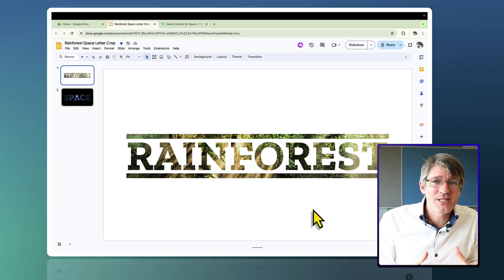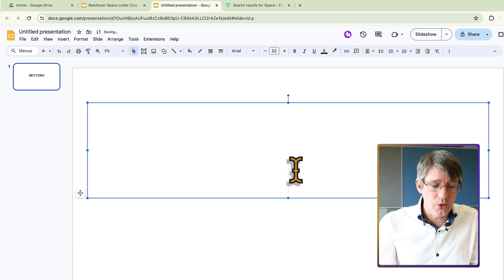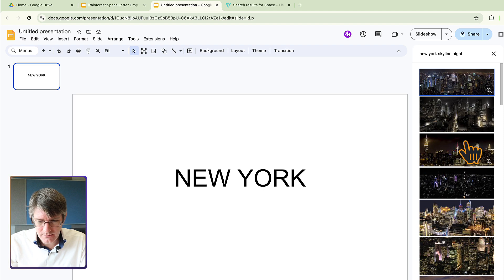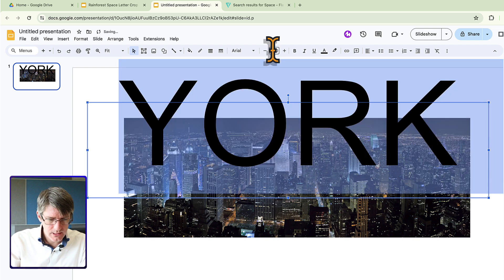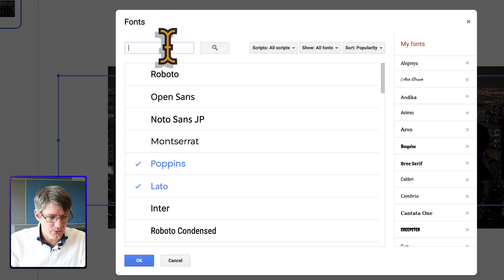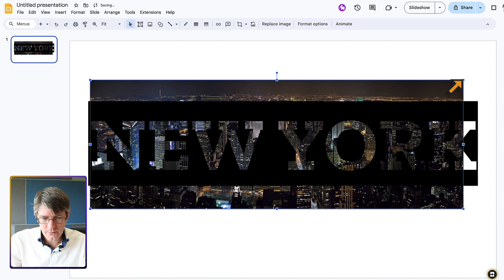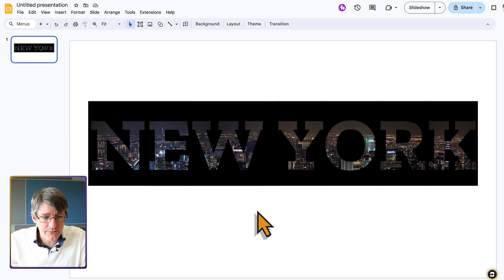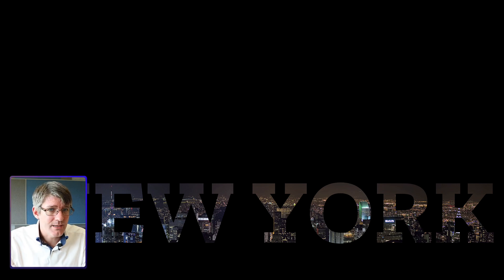How to Mask Text in Google Slides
Time for another Google Slides Workaround! Let's create a Text Mask in Google Slides with an image as the background. Masking Text to an image is not supported natively within Google Slides, so, using this workaround we can make it happen still!